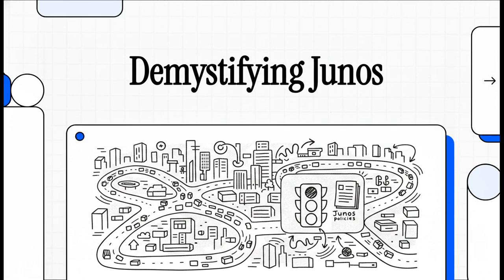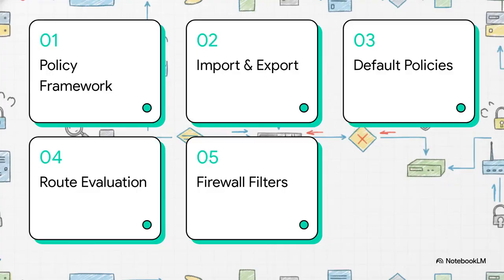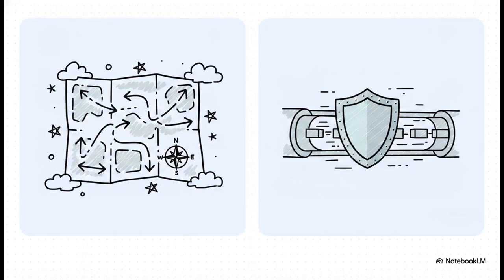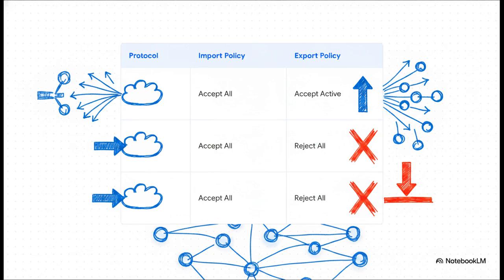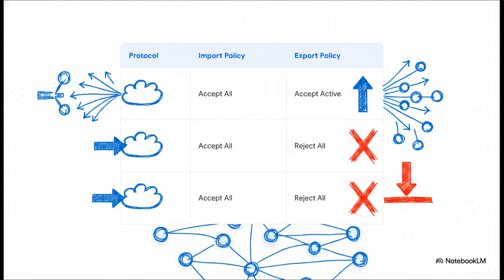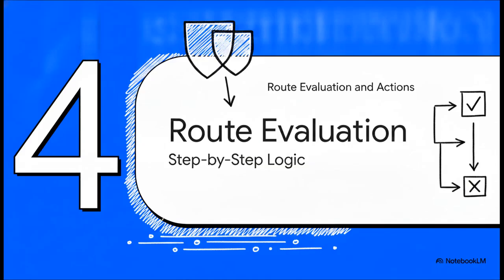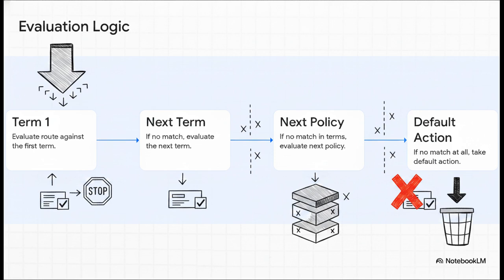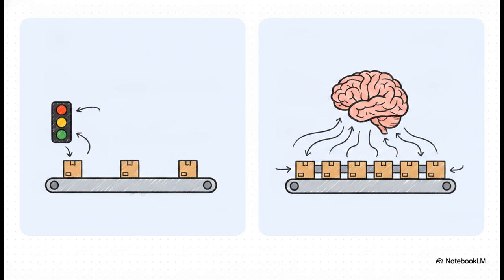Junos Routing Policy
Welcome to another deep-dive module in our complete JNCIA-Junos (JN0-104) Certification Blueprint series!

Think of your network like a chaotic, bustling metropolis. You have millions of data packets zooming around like cars and countless protocol updates acting as dynamic GPS directions. Without structural rules, it is literal gridlock. In this video, we explore the ultimate organizational solutions used to establish order across Juniper systems: Routing Policies and Firewall Filters.

We pull back the curtain on the Junos Policy Framework, tracking how a device manages entirely separate traffic flows. You will master the critical conceptual mapping of Import and Export policies, always looking at data from the perspective of the main routing table. We break down the default built-in safety net rules for BGP, OSPF, and IS-IS, and analyze the strict, sequential, top-down evaluation logic that routes take as they drop through terms like a pinball machine. Finally, we step down into the data plane to understand stateless firewall filters, showing you an invaluable architectural pro-tip: how to deploy centralized filters on loopback interfaces (lo0) to shield your entire control plane from malicious DDoS attacks.

Timestamps:
0:00 - Introduction: Demystifying Junos Policies & Gridlock
0:32 - The Policy Framework: Understanding Control Plane vs. Data Plane
1:32 - Import & Export Policies: The VIP Club Analogy
2:47 - Analyzing Built-in Default Routing Policies (BGP vs. IGPs)
3:41 - Route Evaluation Logic: Step-by-Step, Top-Down Progression
4:22 - The Pinball Analogy: How Routes Traverse Terms and Match Actions
4:48 - Firewall Filters: Hardening Your Data Plane Defenses
5:07 - Stateless (ACLs) vs. Stateful Filters in Junos OS
5:41 - Critical Frontline Defense: Countering ICMP Floods and DDoS Attacks
6:10 - Operational Pro-Tip: Applying Firewall Filters to the Loopback Interface (lo0)
6:44 - Brain Teaser: Are your default routing policies a wall or a gate?

Key Control and Defenses Mastered:
• Control Plane vs. Data Plane ➔ Routing policies manipulate the control plane map; firewall filters dictate raw data packet transit.
• The Perspective Rule ➔ Junos policies are ALWAYS evaluated from the point of view of the routing table.
• Inbound Bouncer (Import) ➔ Filters determine which learned neighbor routes enter the routing table.
• Outbound PR (Export) ➔ Filters determine which active routes leave the table to be advertised externally.
• Term Progressions ➔ Sequential evaluation where an explicit match action (accept/reject) instantly ends the chain.
• lo0 Loopback Shielding ➔ The definitive Juniper best practice for filtering local control-bound packets centrally.

💬 Brain Teaser Challenge: Take a close look at your own network topology. If your routing table is a fortress, are your default Junos policies currently acting as an impenetrable wall or an open gate? Let us know how you audit your peer boundaries in the comments below!